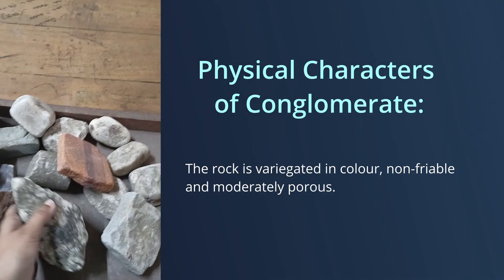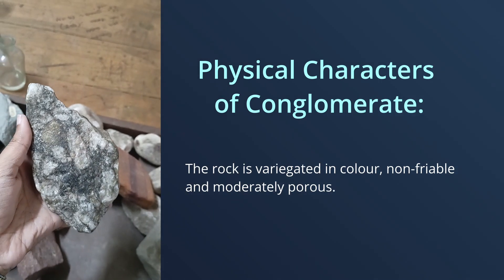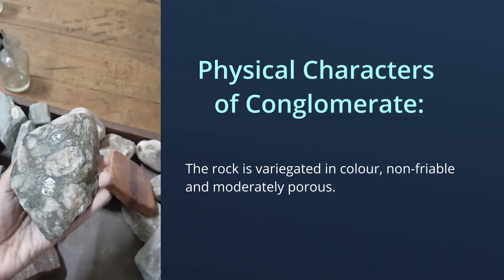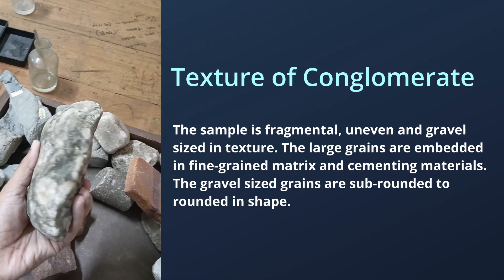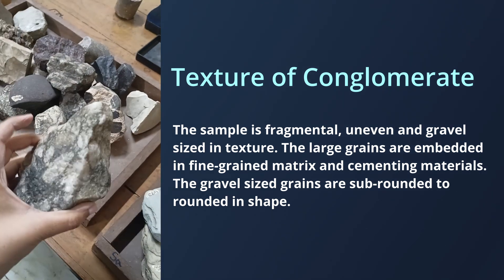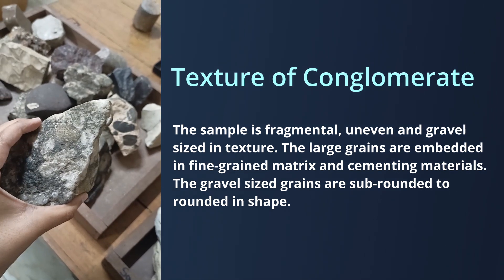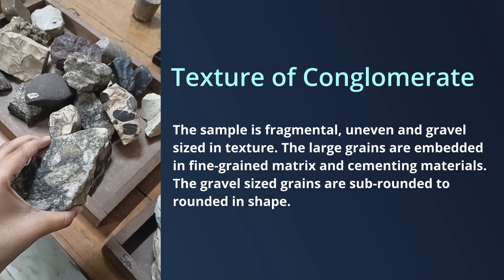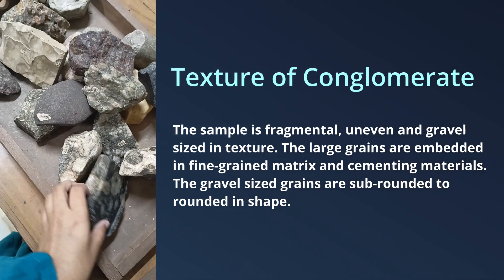Conglomerate -The Clastic Sedimentary Rock with Rounded Gravel Sized Texture | Earth detective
The statement "Conglomerate - The Clastic Sedimentary Rock with Rounded Gravel-Sized Texture in Geology" refers to the defining characteristics of the sedimentary rock known as conglomerate. Let's break it down for better understanding:

Clastic Sedimentary Rock:
Conglomerate is a type of sedimentary rock formed from the lithification (compaction and cementation) of clastic sediments. Clastic rocks are made up of fragments (or clasts) of pre-existing rocks that have been transported, deposited, and then solidified into rock.

Rounded:
The term "rounded" describes the shape of the gravel-sized clasts (rock fragments) within the conglomerate. These clasts become rounded due to abrasion during transportation by natural agents like water, wind, or ice. Rounded clasts indicate that the particles traveled a significant distance from their source, as the sharp edges were worn down over time.

Gravel-Sized Texture:
The clasts in a conglomerate rock are gravel-sized, which means they are larger than 2 millimeters in diameter. These clasts are visibly larger than the surrounding finer-grained matrix (if present), making them easily identifiable in the field.

Geology Context:
In geology, conglomerate is studied as a sedimentary rock that provides valuable information about past environments, transportation mechanisms, and deposition processes. For instance:

The rounded nature of the clasts hints at transportation by flowing water, such as in rivers or beaches.
The composition of the clasts can reveal the type of source rocks and their geological history.
Conglomerate formations can also indicate ancient streambeds, river channels, or marine environments where such sediment accumulations occurred.

In summary, conglomerate is a clastic sedimentary rock characterized by its rounded, gravel-sized clasts. It forms through the transportation, deposition, and lithification of these clasts in high-energy environments. Studying conglomerate helps geologists understand ancient depositional settings, sediment transport, and the geological processes at work in Earth's history.